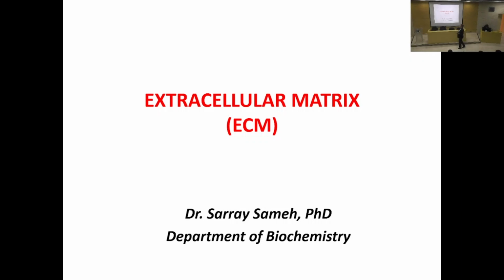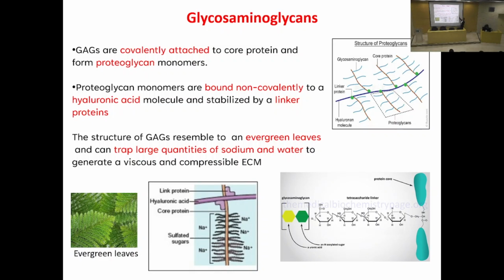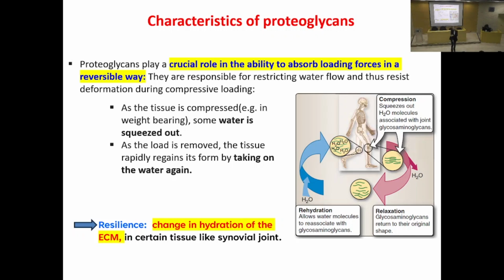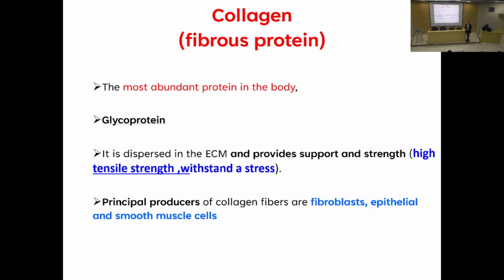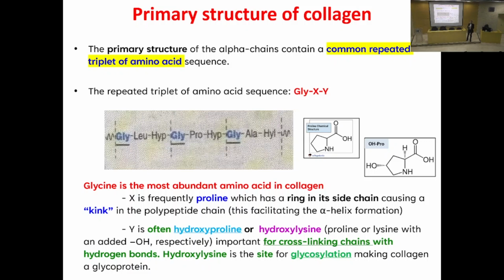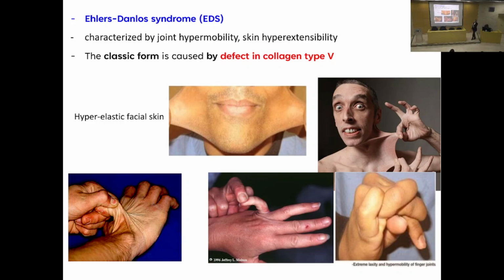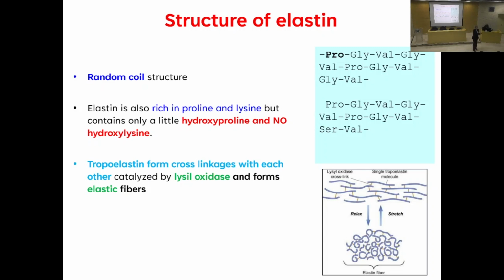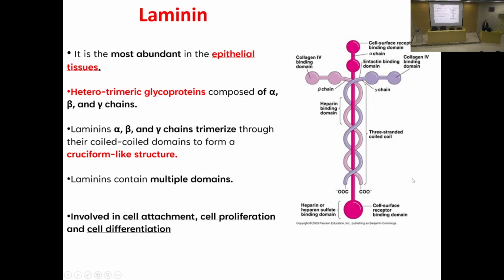2024 10 01 07 52 05 Dr Sameh Sarray Extra Celular Matrix Year 1